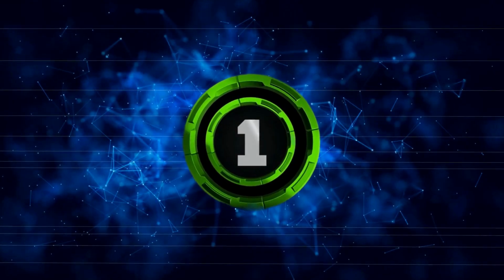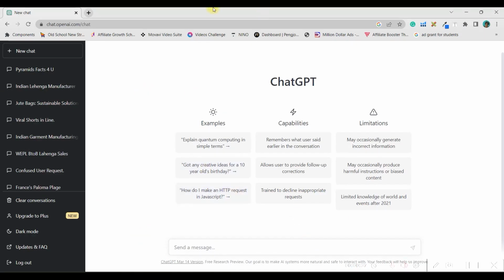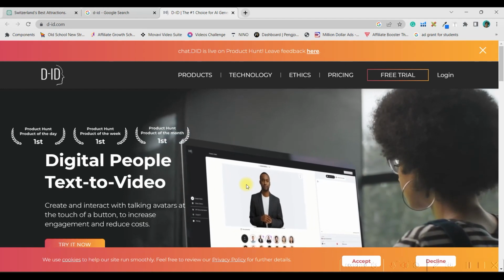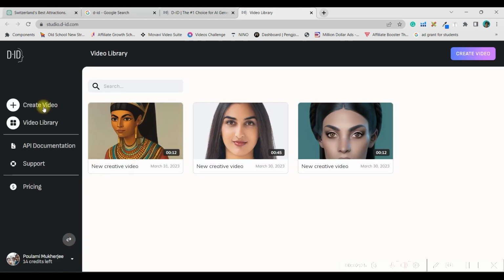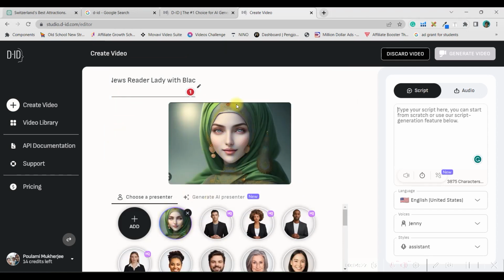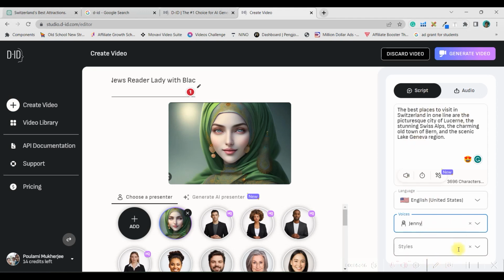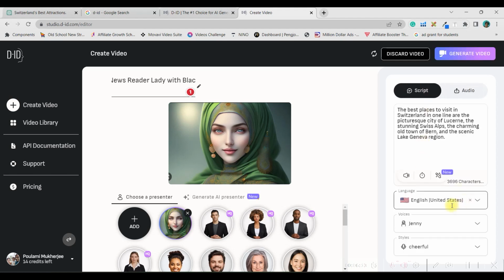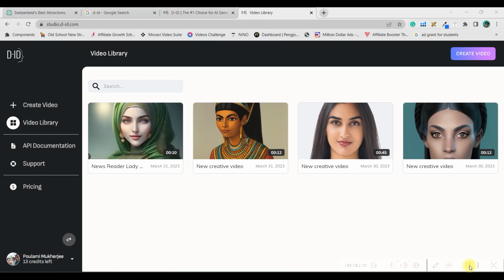How to Create AI Avatar Free to grow your YouTube Channel | How to use MidJourney AI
Here in this video, we are going to create a complete video using Two Free AI Tools available online. In the video you will get to know how to use midjouney ai to create an image or avatar for free. Also, you will learn how to create a script with the help of ai and generate voice online and then make a complete video with that avatar, script, and voice. Hope you will like this video and learn how to make an ai video for free.

⭐️TIMESTAMPS
00:00 Introduction
00:45 STEP 1- Create Script With Chat GPT
01:35 STEP 2- Create an AI-Generated 3D Avatar in d-id.com
22:00 STEP 4- Export The Project
23:38 How to Grow your YouTube Channel: Join our Free Masterclass By Mr. Sriram Benur
25:04 Subscription appeal

Converting a ChatGPT script to a video can be fun and engaging to bring the conversation to life. Here are a few steps you can follow:

1. Review the Chat GPT script and identify the key points or themes you want to highlight in your video.

2. Write a storyboard that outlines the visual elements and transitions you want to include in your video.

3. Choose a video creation tool that fits your needs and skill level. There are many free and paid options available online.

4. Record any necessary voiceover or narration to accompany the visuals.

5. Use the storyboard as a guide to creating the visuals for each section of the video.

6. Edit the video to ensure a smooth flow between sections and to add any necessary effects or transitions.

7. Review the final product and make any necessary tweaks before publishing.

Remember to keep the audience in mind when creating the video. Make it visually appealing and engaging, and use clear and concise language to convey the key points from the Chat GPT script.

WHO I AM:
Greetings from Poulami. I have over 11 years of corporate experience across various industries, multinational chains, and companies. I left my job after being gifted with my little princess in 2018. I have been nourishing my passion for Graphic Design since my college days and only after my daughter was born, did I get an opportunity to get completely involved in my love. Therefore I created this channel where I learn constantly and try to share my learning with my incredible audience. It is indeed an extraordinary and ever-fulfilling journey for me post-corporate life that I could touch people's lives by adding meaning and value and in turn helping them in their respective journeys through graphic designing and video editing.

-Poulami